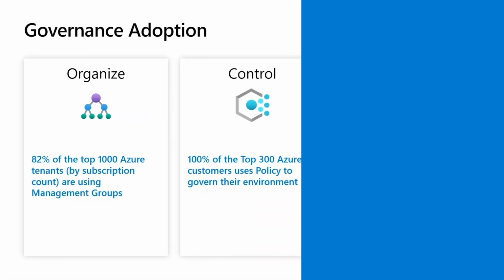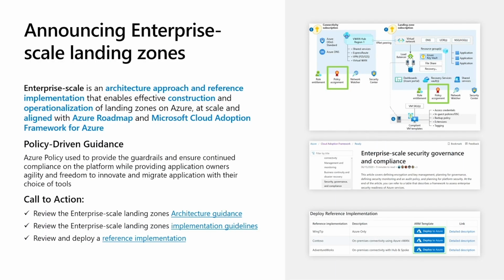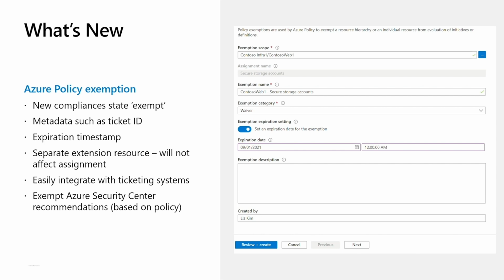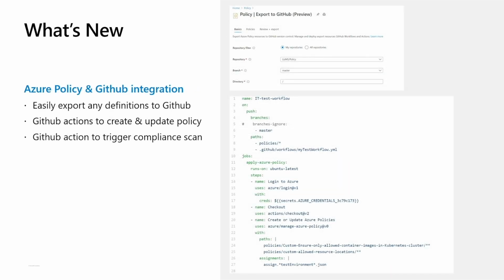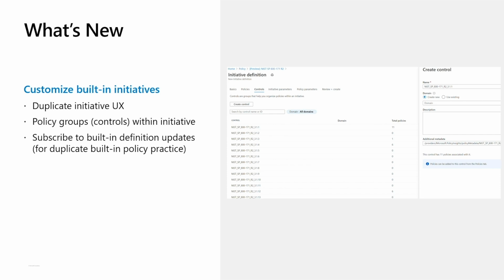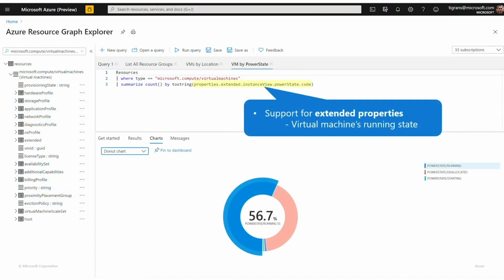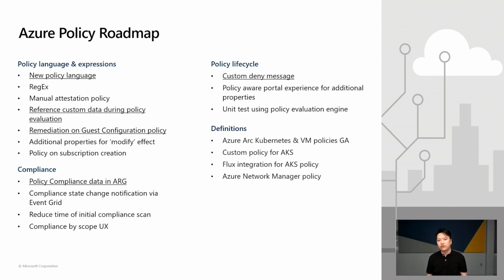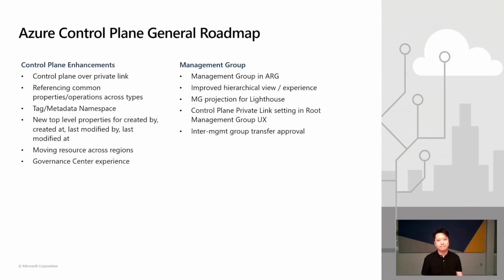Govern resources across your IT slate | OD231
Customers need to govern all their resources on multi-cloud, datacenter and edge locations. Azure provides all the tools necessary to keep resources under control while still moving fast by leveraging a policy engine codified in the Azure platform - enabling you to create guardrails that work across multiple resource types, locations and processes such as DevOps and traditional system management.